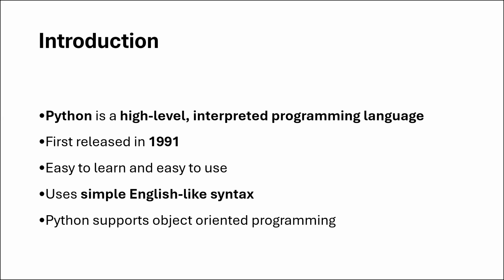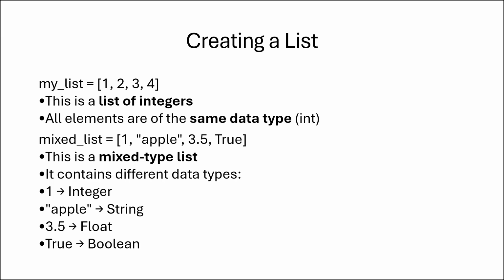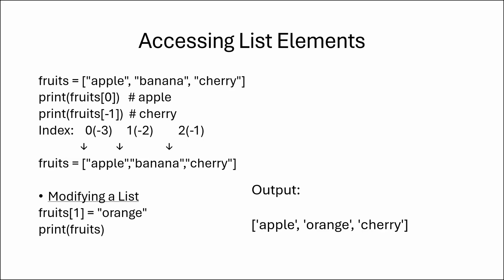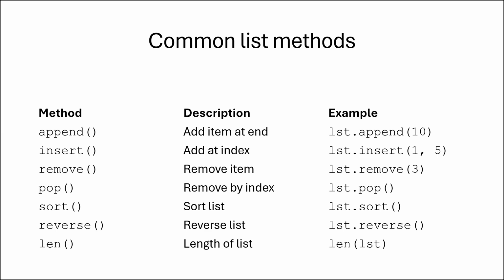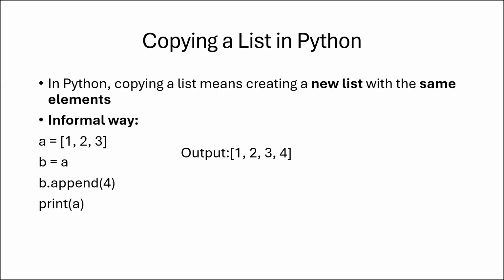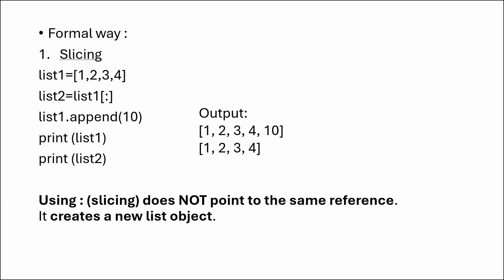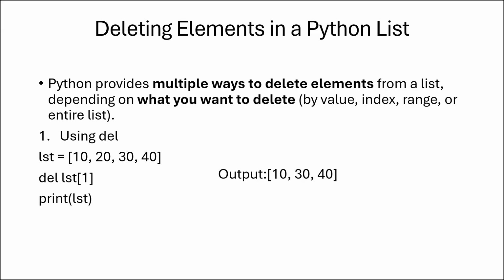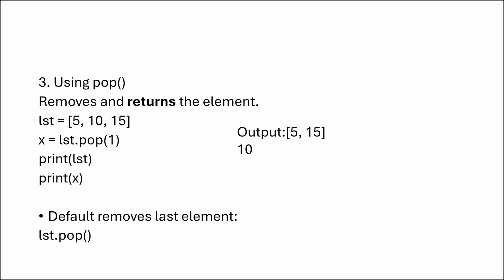ICT ELRC - List in Python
S. Nandhini ( Department of Computer Science ) -  List  in Python - ICT ELRC @ VCW